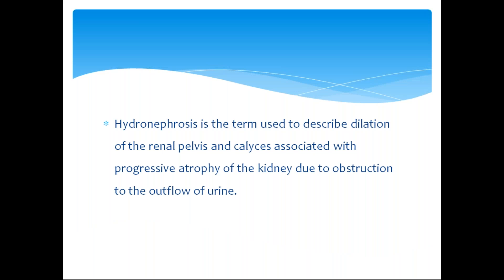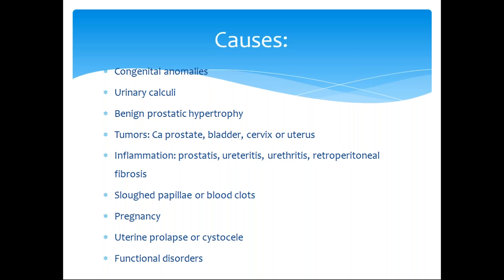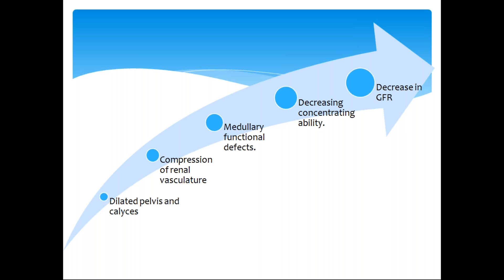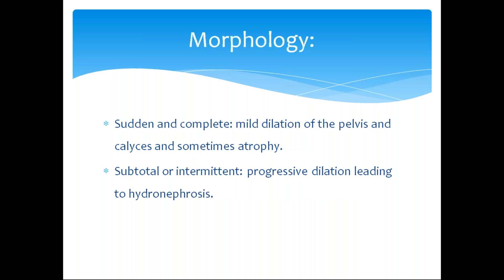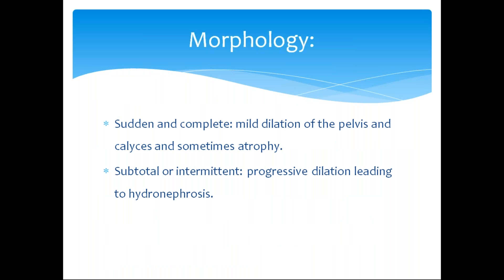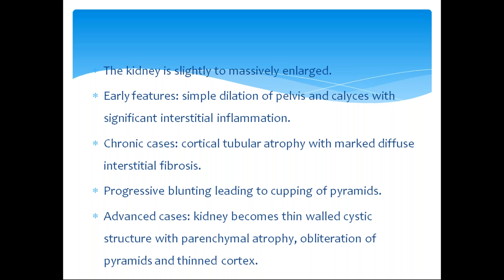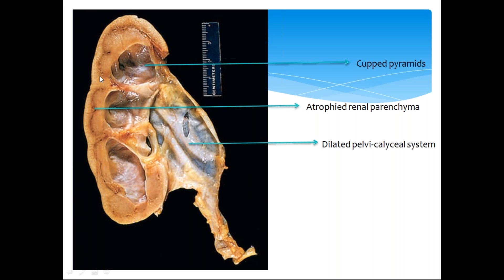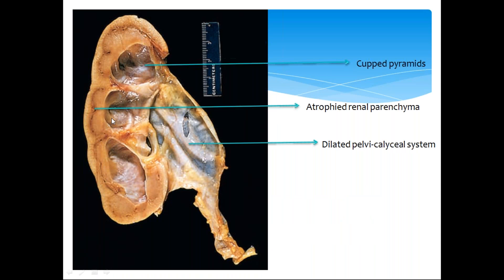A Class On HYDRONEPHROSIS Or OBSTRUCTIVE UROPATHY By Dr Sarvani Dept Of Pathology